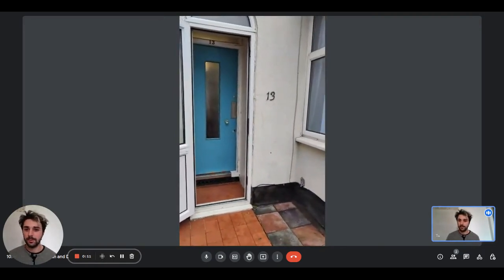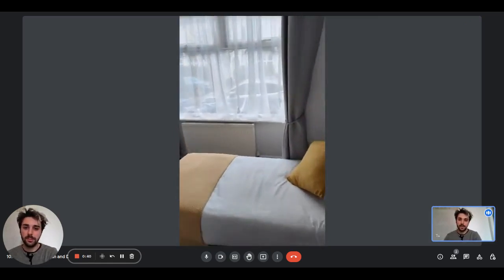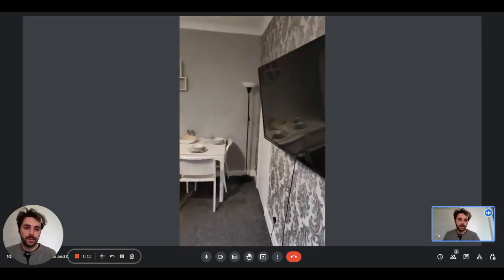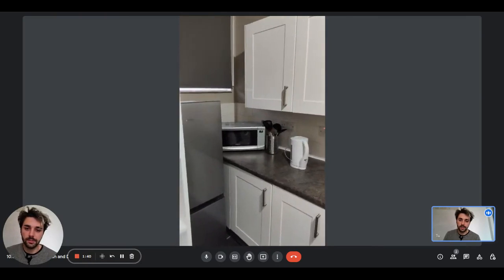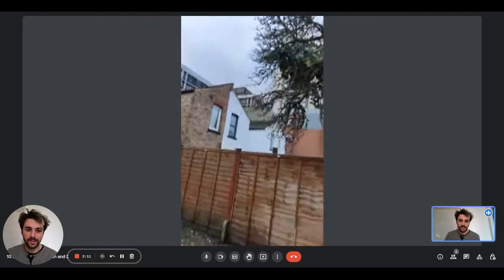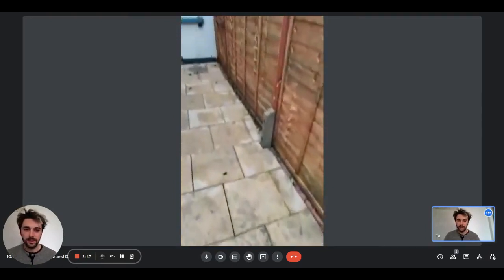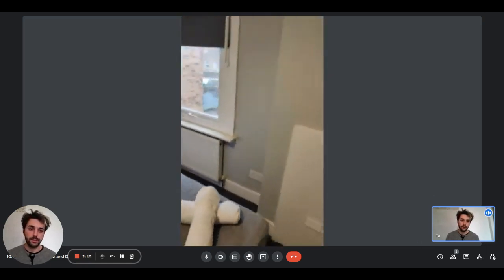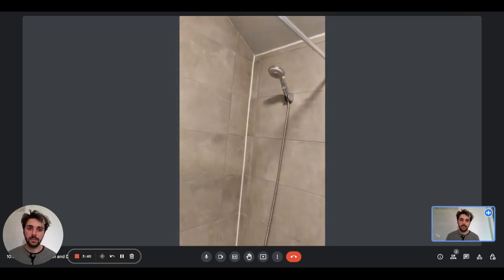4-bedroom apartment for rent in Croydon - Spotahome (ref 936115)